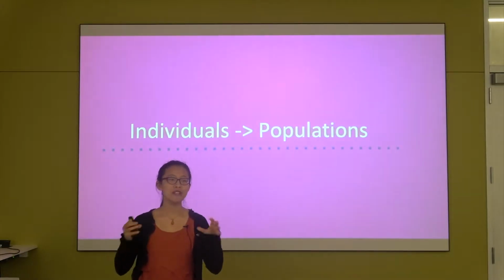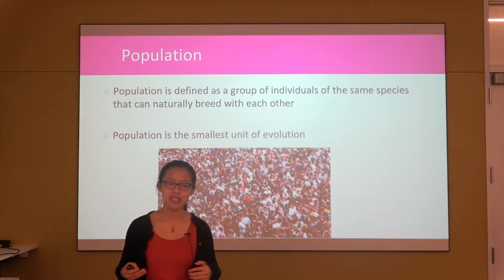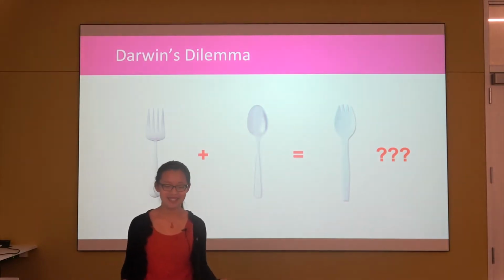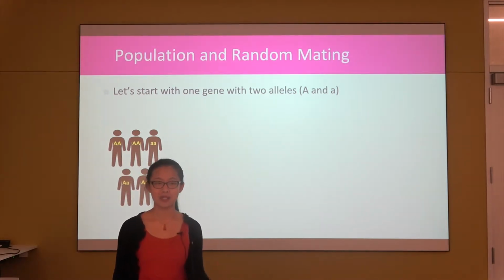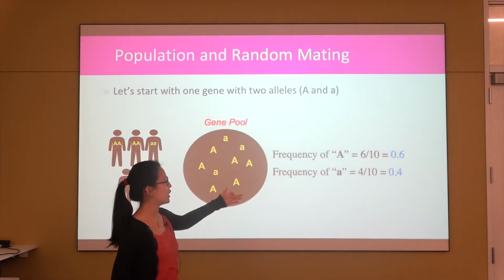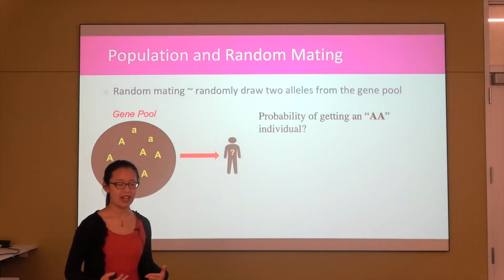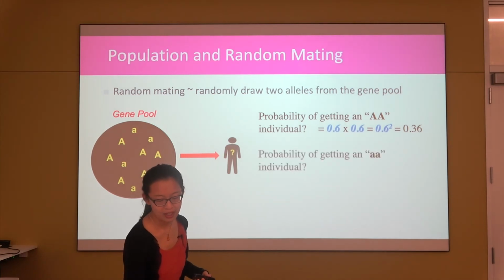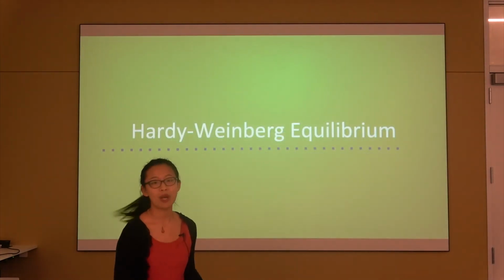From Individuals to Populations